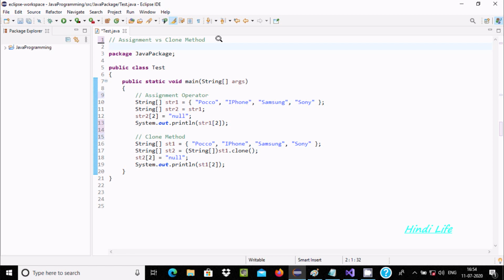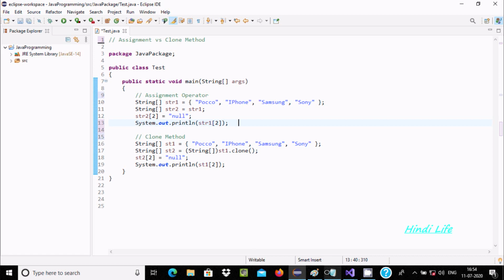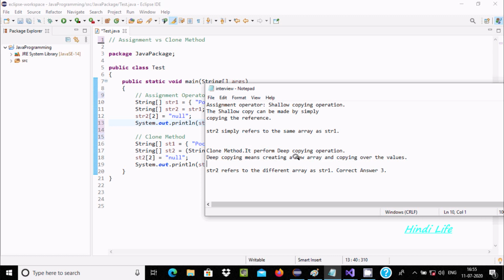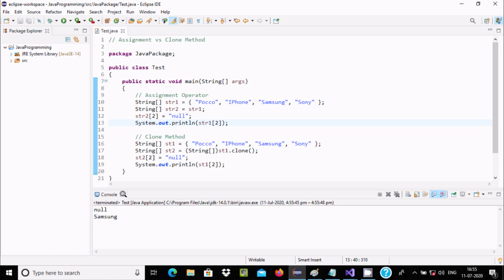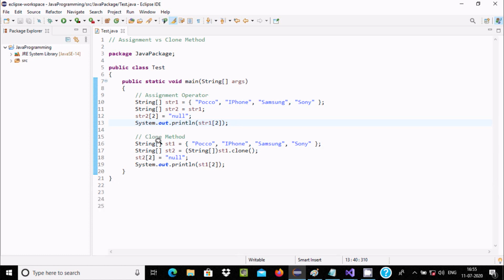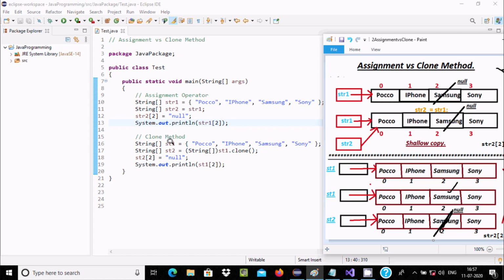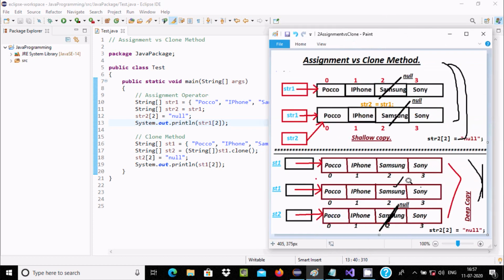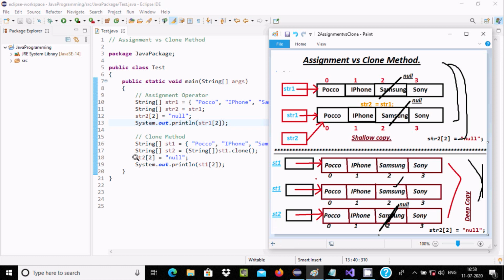Copy vs Clone Method in Java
clone() method in java

deep cloning in java

java clone object without cloneable

copy constructor vs clone java

deep copy constructor java

java copy object by value